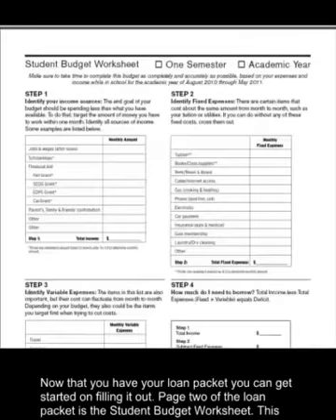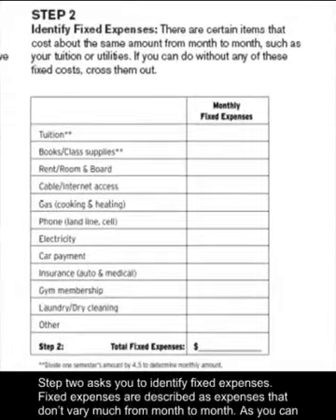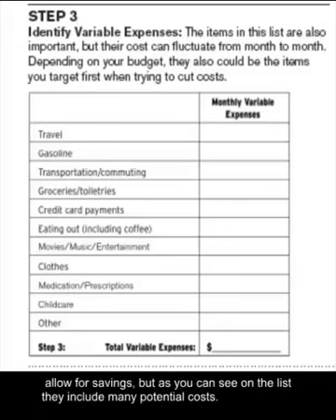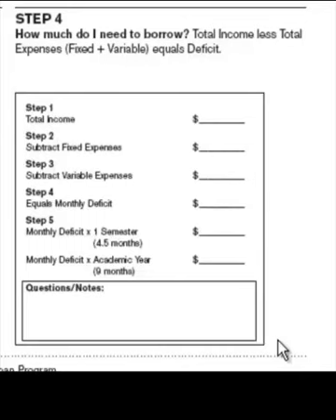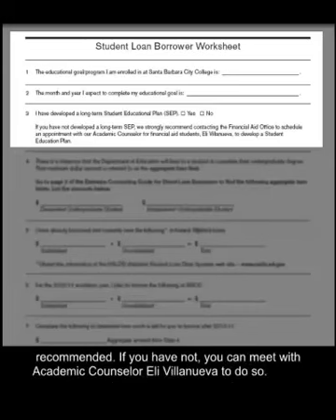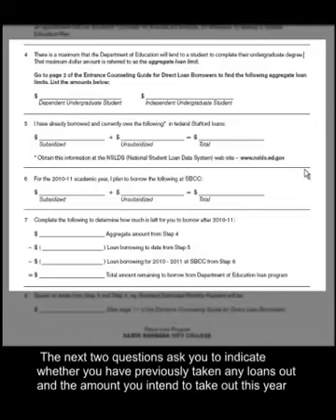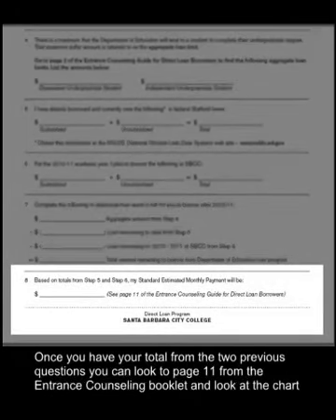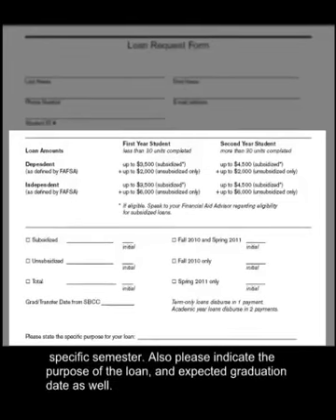Loan Packet.mp4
This video will show you all necessary steps in order to take out a loan from our school.